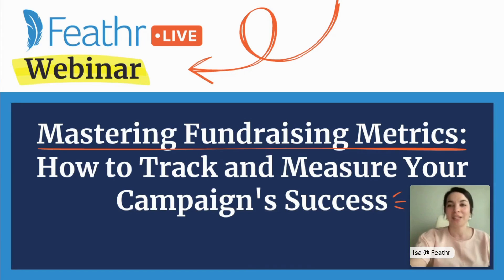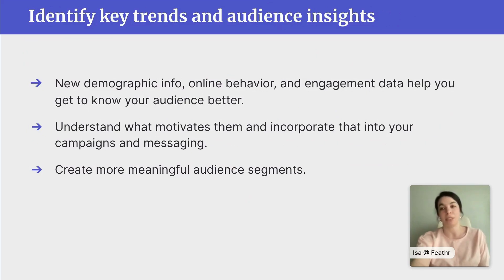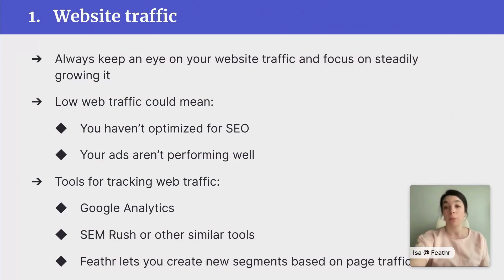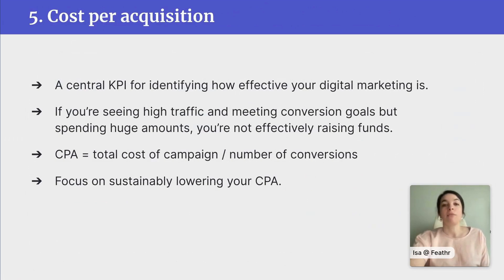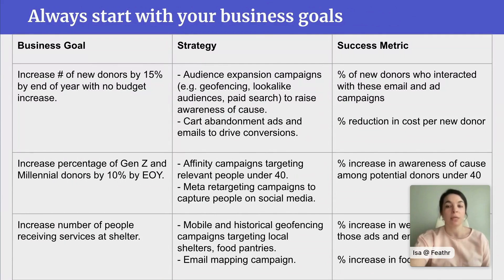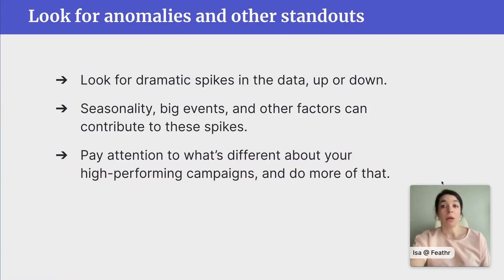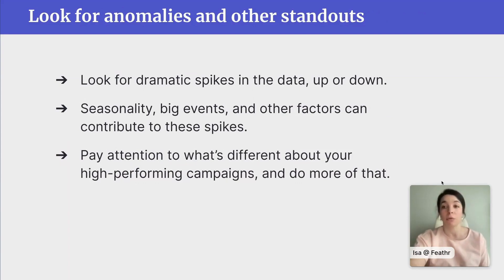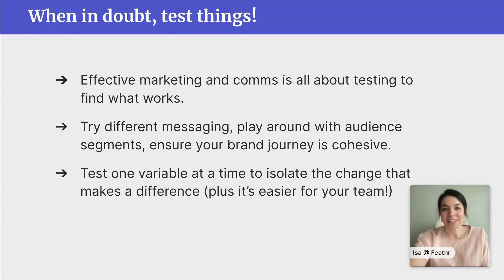Fundraising: How to Track and Measure Your Campaign's Success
Are you looking to take your fundraising efforts to the next level?

In this session, we dive into the essential strategies and tools you need to accurately track and measure your fundraising activities.

Discover how to set realistic goals, identify key performance indicators (KPIs), and use data to drive your fundraising strategies. We guide you through best practices for collecting and analyzing data so you can make informed decisions that maximize your campaign's impact.

Key takeaways:

- Understand the importance of tracking and measuring fundraising efforts.
- Learn how to set and achieve fundraising goals.
Identify and analyze KPIs.
- Explore tools for effective data collection and analysis.
- Justify the resources and budget your team needs with clear reporting.

Level up your fundraising and ensure your efforts are successful.

// ABOUT FEATHR

Nonprofits and associations use Feathr’s digital marketing tools to increase awareness, boost online donations, promote events, recruit volunteers, and ultimately do more good. Feathr simplifies promotions by providing a central place to manage digital advertising, email marketing, and peer-to-peer campaigns, as well as build ads, landing pages, and more.